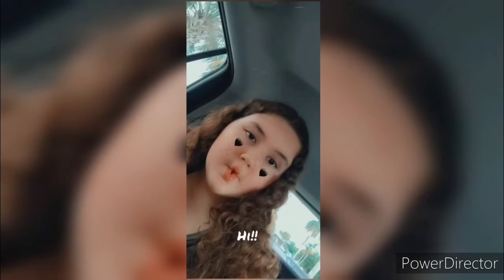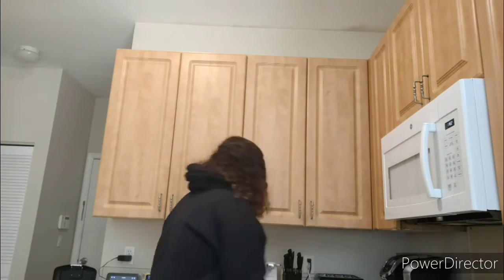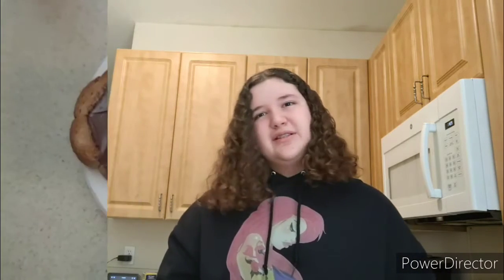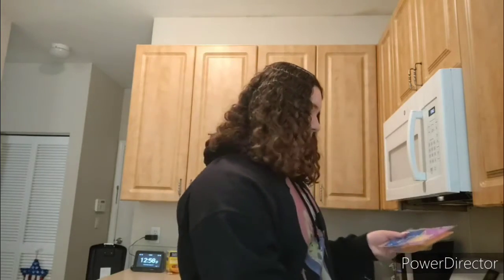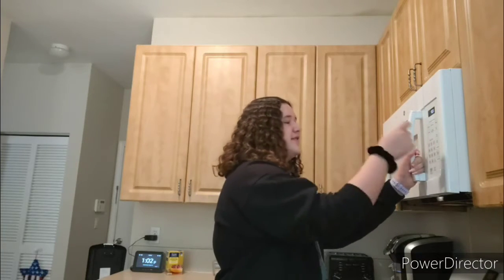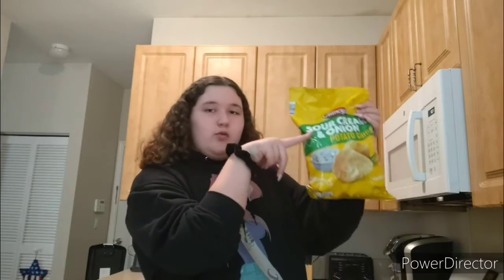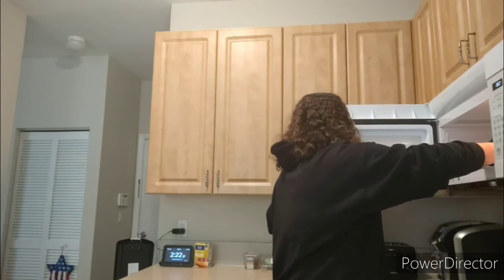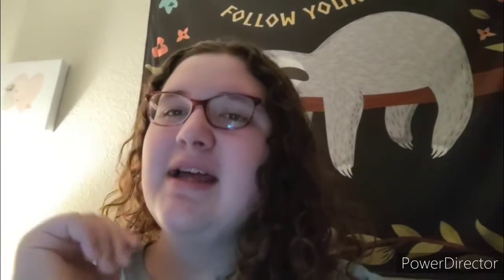What I Eat In A Day *Summer Edition*